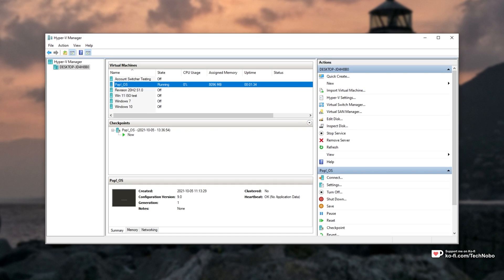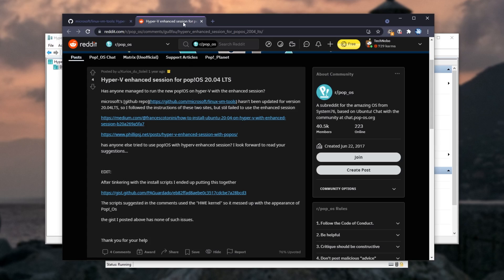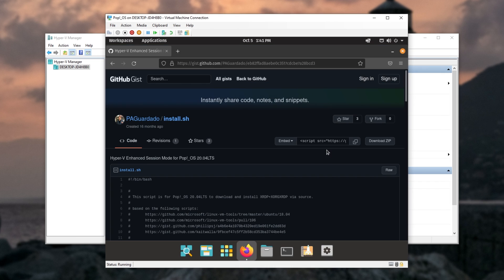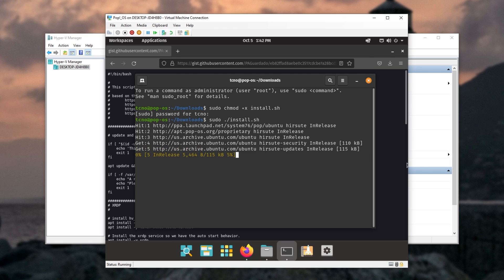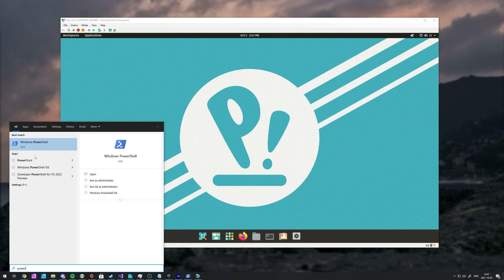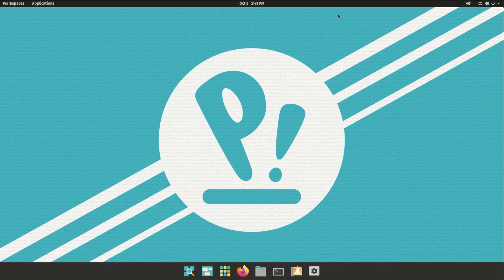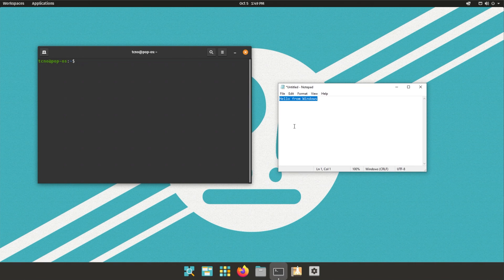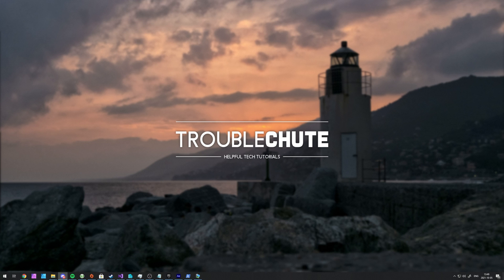Enable Enhanced Session for Pop!_OS or Ubuntu 20.04+ | Hyper-V Guide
After setting up your Pop!_OS Hyper-V Virtual Machine, you may want a smoother experience, with adjustable resolution and other niceties that you get from virtualising Windows in Hyper-V. Well, this video shows you how to install the tools required to Copy and Paste between Pop!_OS and Ubuntu 20.04+ in Hyper-V, with these modified scripts. (The original Microsoft ones don't work, and they suggest just install it using the Quick Create on Hyper-V - Which doesn't support Pop!_OS, or use the WSL).

Set-VM -VMName "Pop!_OS" -EnhancedSessionTransportType HvSocket

Timestamps:
0:00 - Explanation
0:23 - What we're following
0:58 - Download Enhanced Session Install Script for Pop!_OS/Ubuntu 20.04+
1:38 - Installing Enhanced Session on Pop!_OS/Ubuntu 20.04+
2:17 - Enable Enhanced Session for VM in Hyper-V
2:58 - Fix not getting Enhanced Session popup